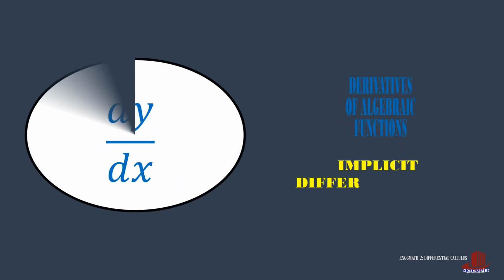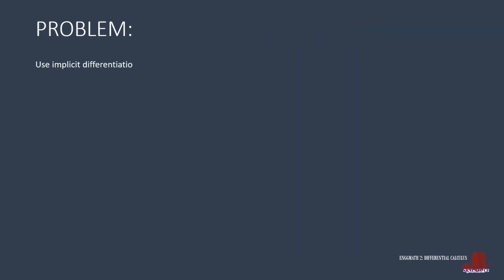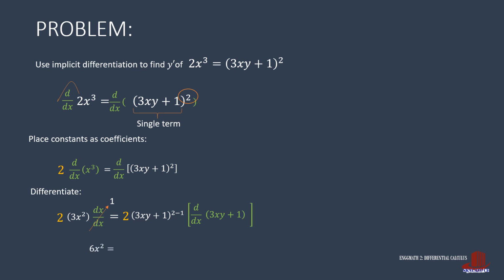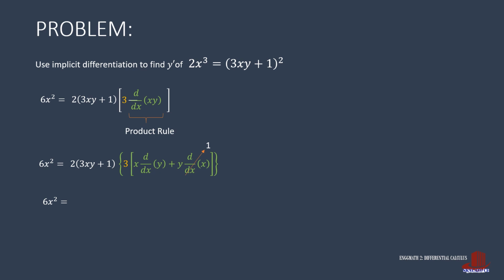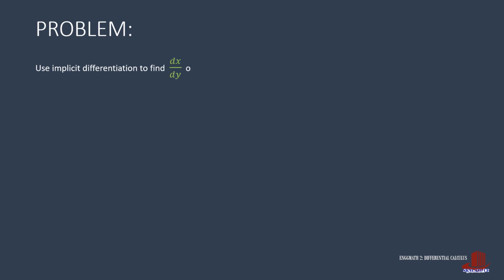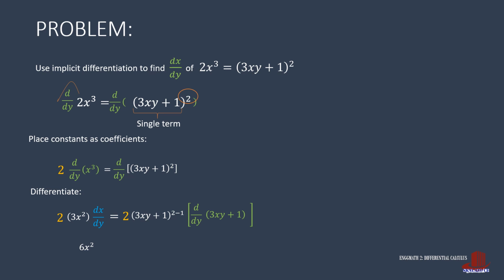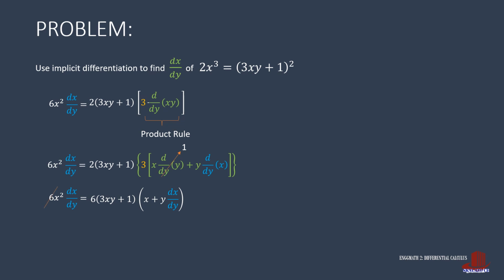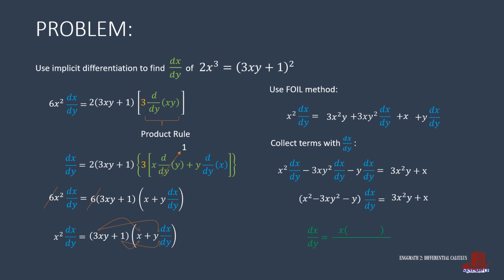IMPLICIT DIFFERENTIATION: POLYNOMIAL USING PRODUCT AND GENERAL POWER RULES: EXAMPLE 4/5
The fourth example in the series implicitly differentiates a polynomial using both product and general power rules.